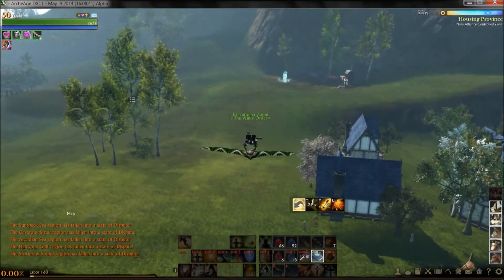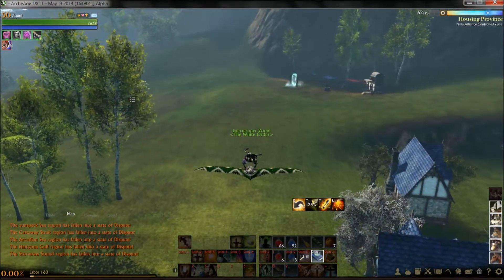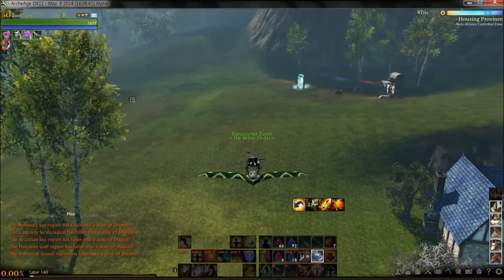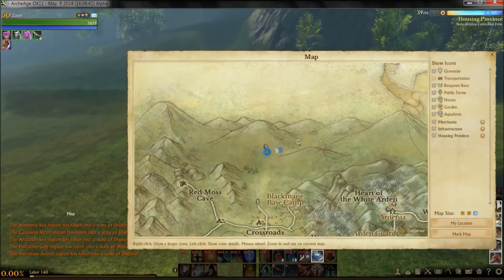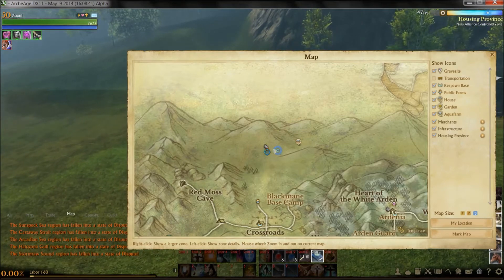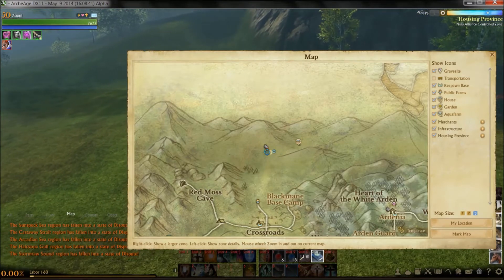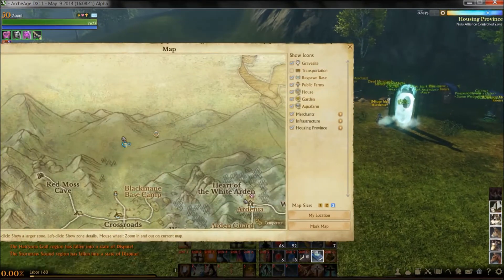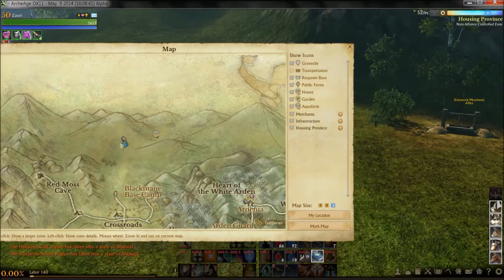Archeage Ultra-Lightwieght Glider vs Ultimate Glider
These gliders may seem the same but lets see.